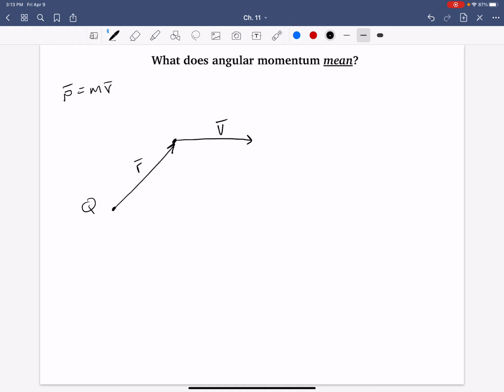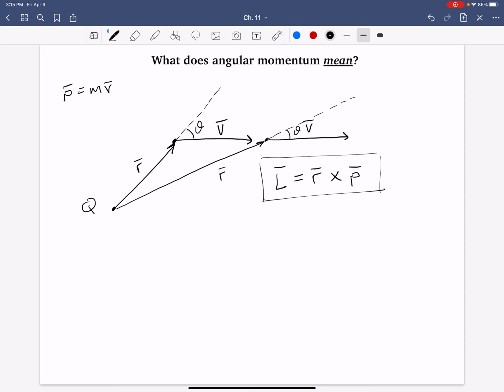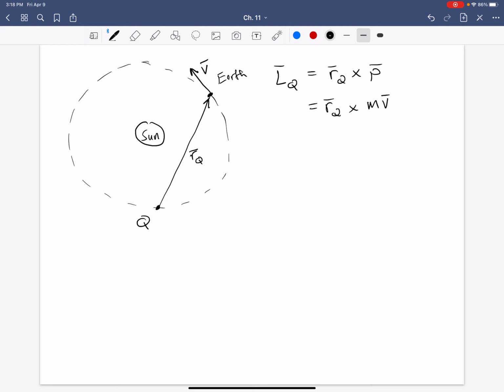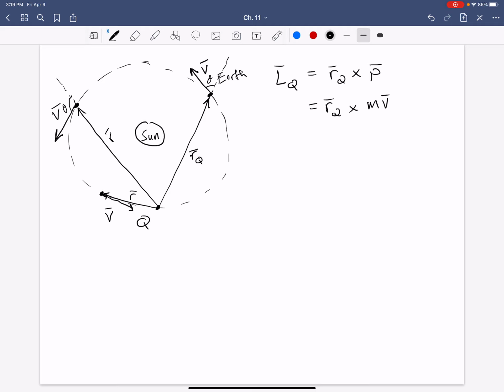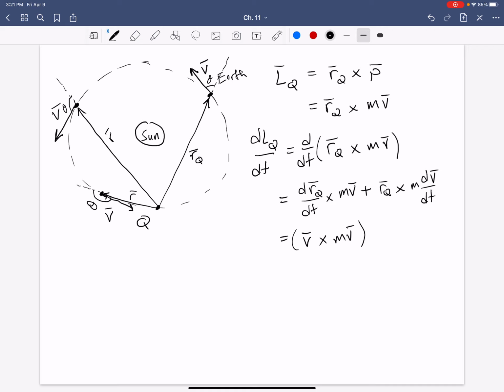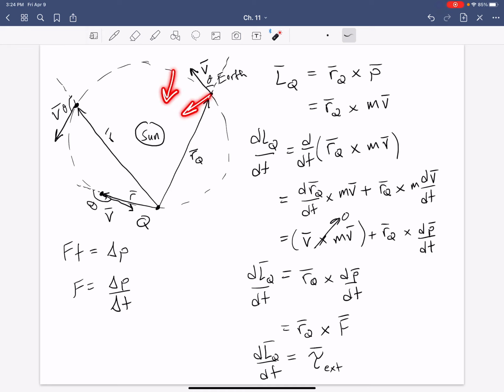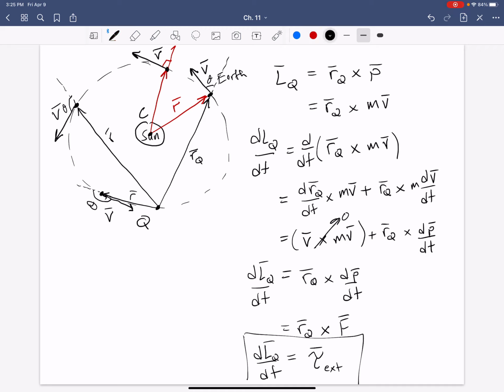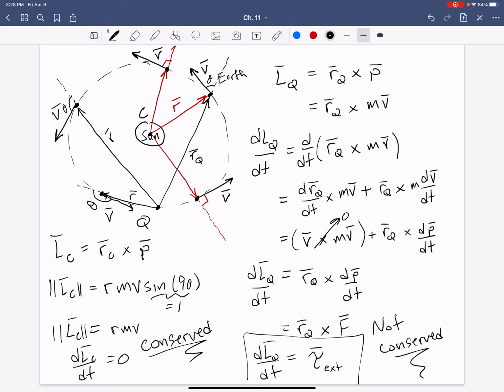What does angular momentum mean and when is it conserved and not conserved?